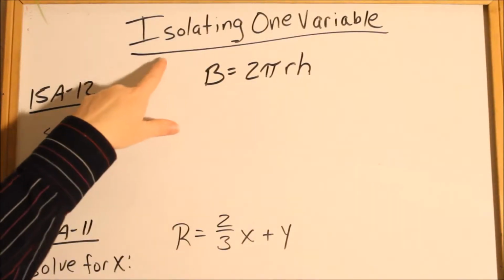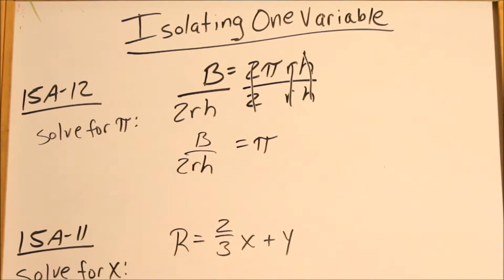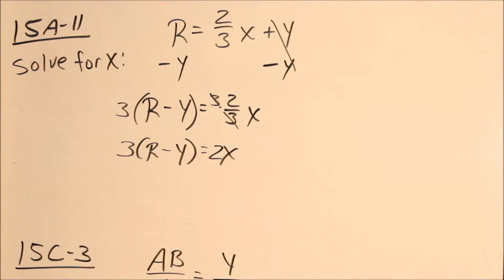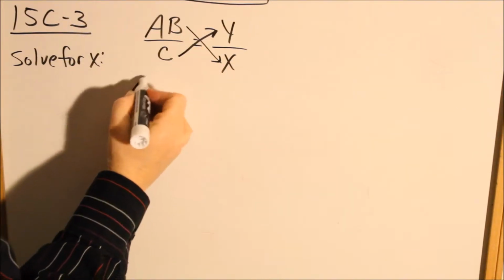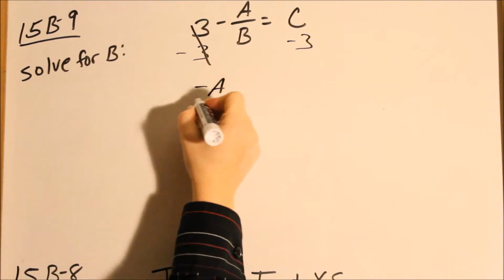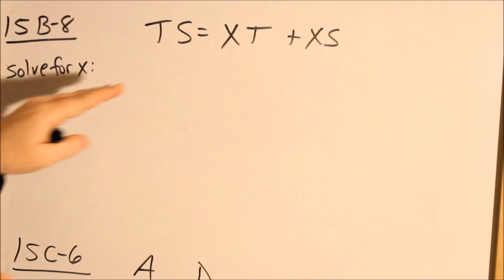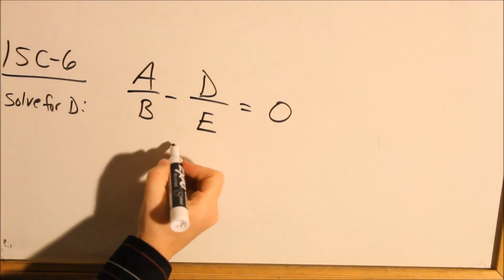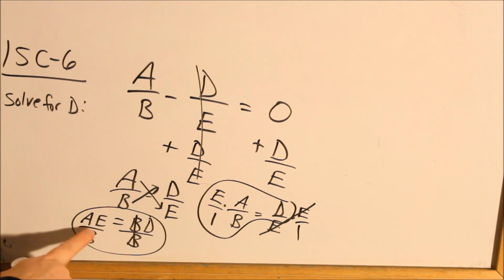Lesson 15 - Isolating One Variable